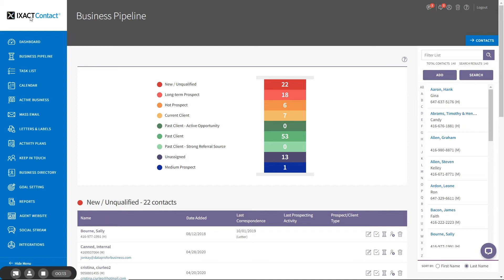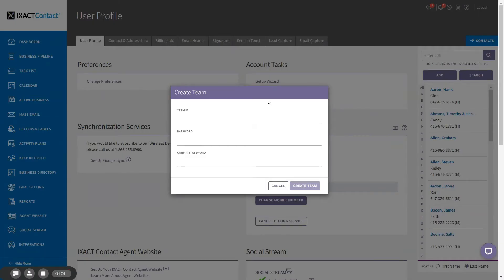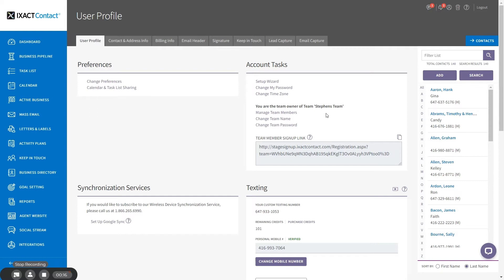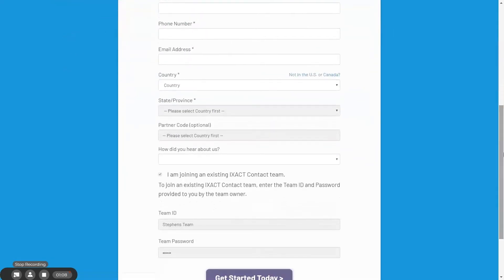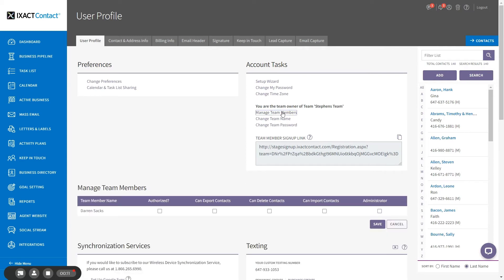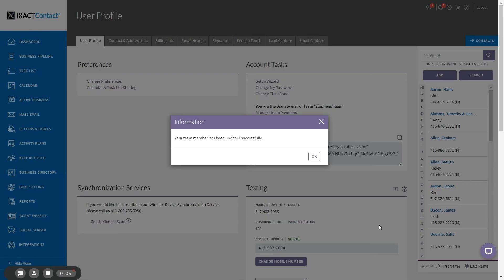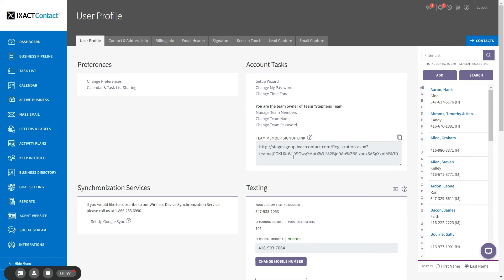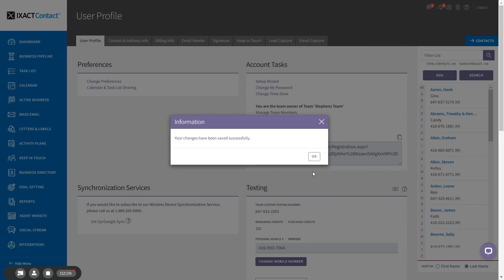Establishing a Team - IXACT Contact Real Estate CRM Tutorial Series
Learn how to create an IXACT Contact team account, and invite team members to join your team.